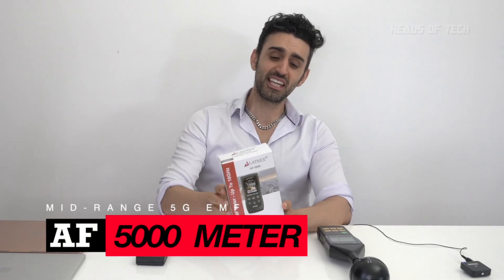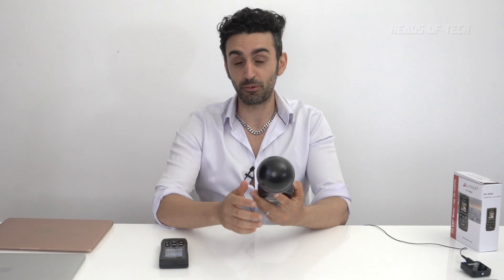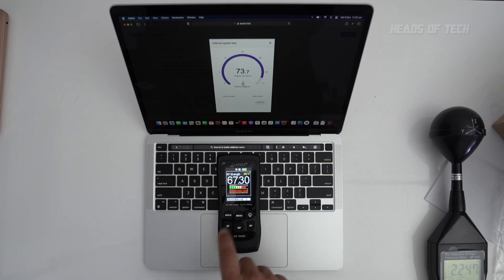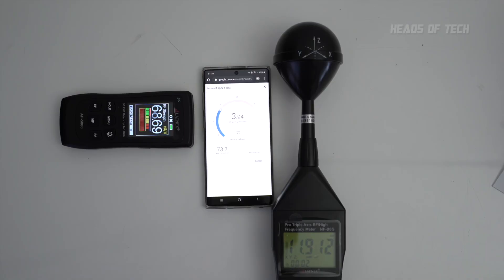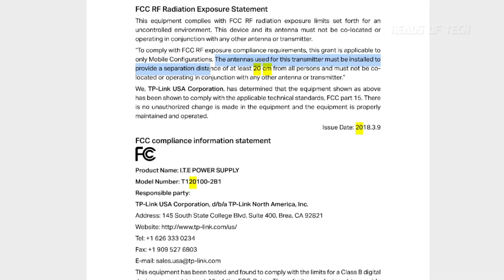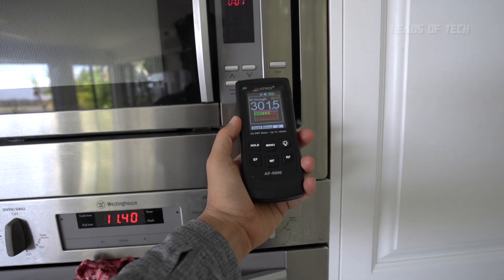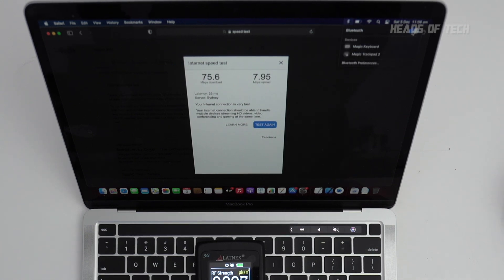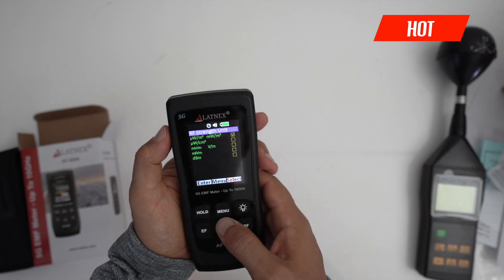Latnex AF-5000 Mid-5G EMF Meter REVIEW | How to Test Laptop & Wifi Router for RF Radiation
Ever wondered how much radiation your M1 Mac, wireless router, or microwave oven were pumping out? In this review we test a professional grade EMF meter, to see how well it actually performs.